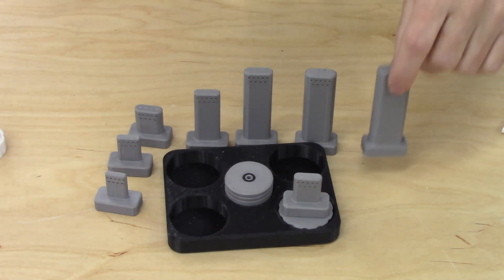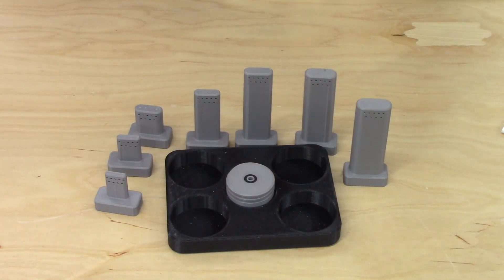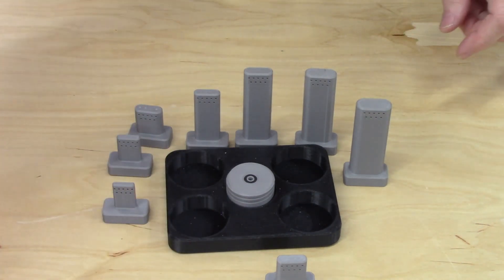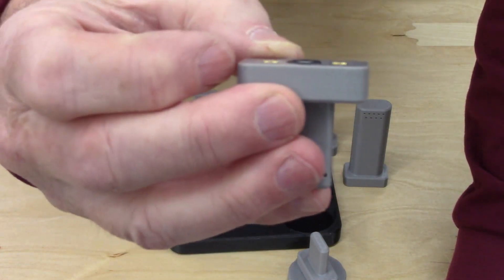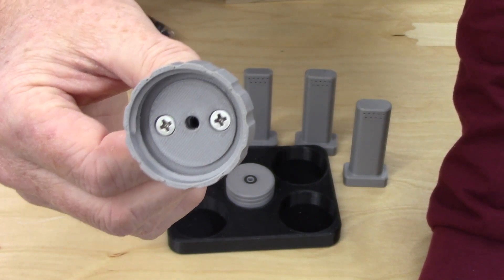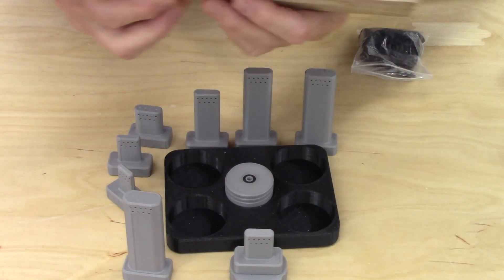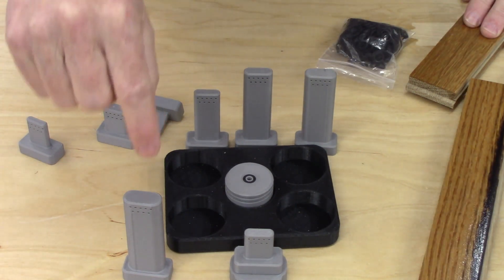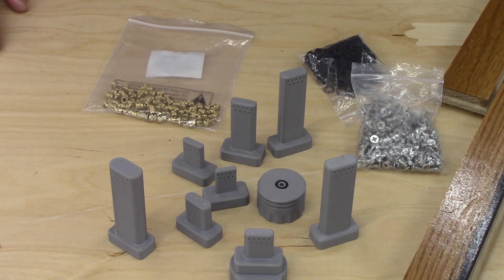3D Printed Domino Glue Nozzles Version 2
I have updated the 3D print models for the Domino glue nozzles I did about a year ago.  This version has added the nozzles for the larger Domino 700 (XL) and has made several improvements to the previous design.  Enjoy!

The STL files and materials list for this build can be found